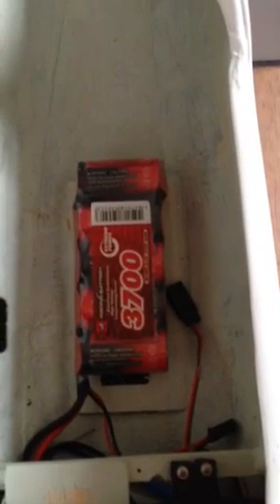HF Model DG1000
Quick description of the glider I'm selling